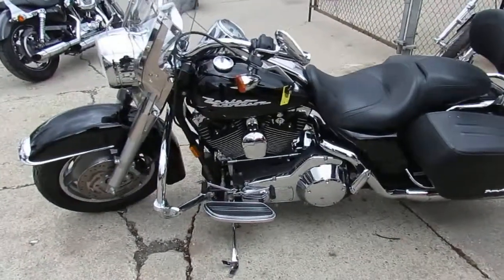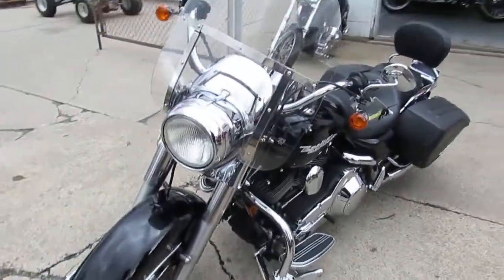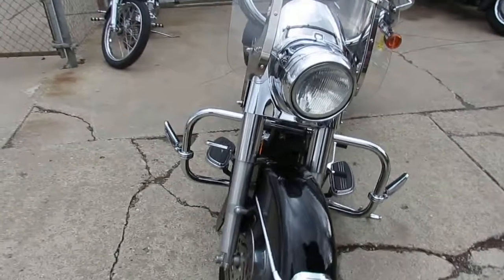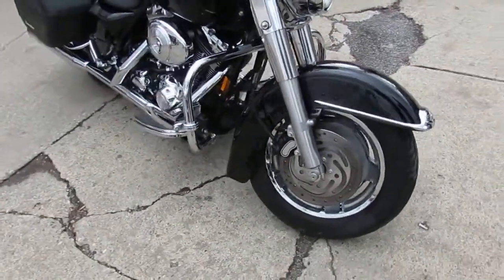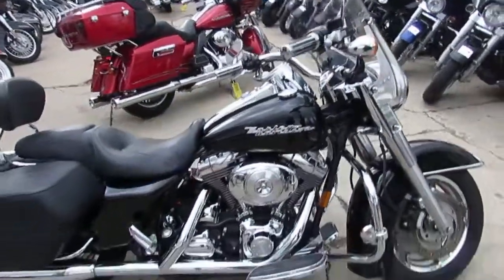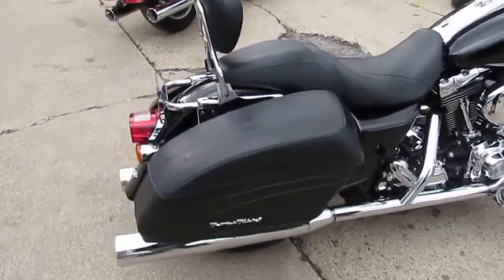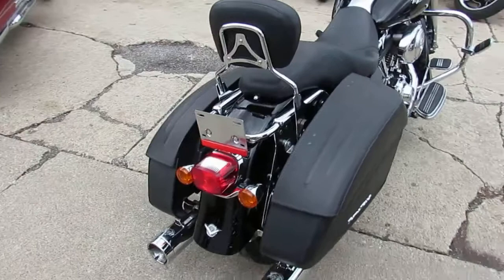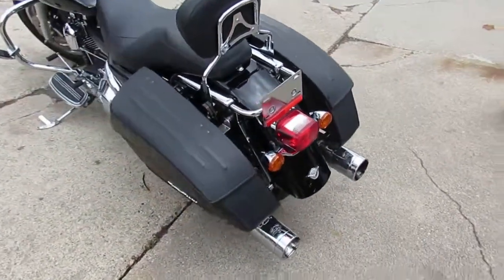2004 Harley Road King Custom for sale in Michigan U4338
2004 Harley Road King Custom for sale in Michigan